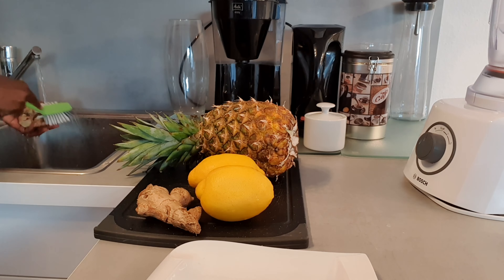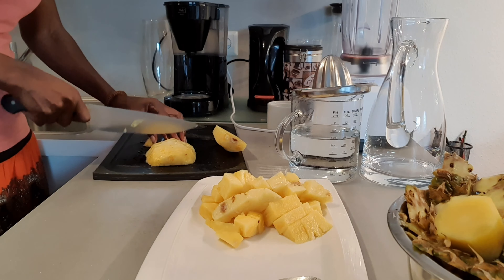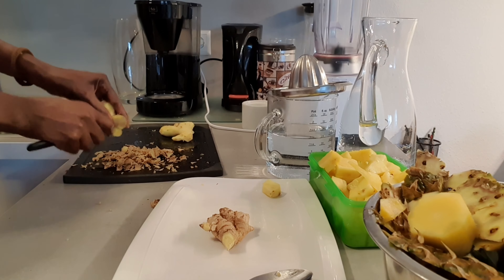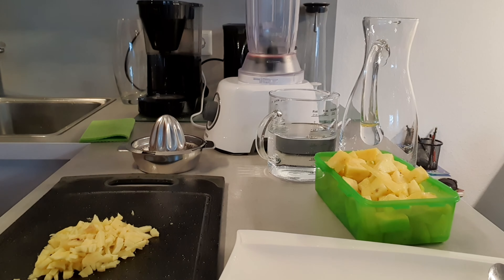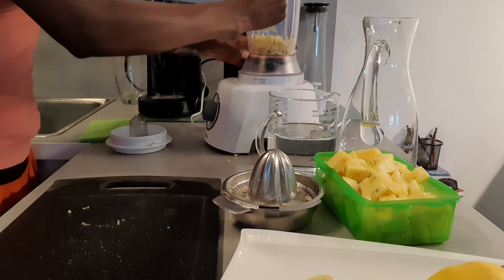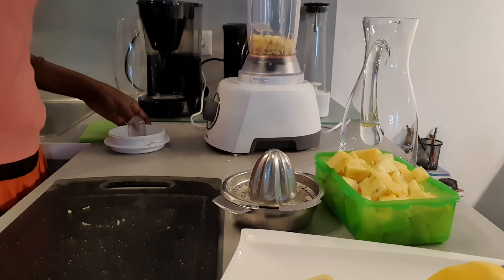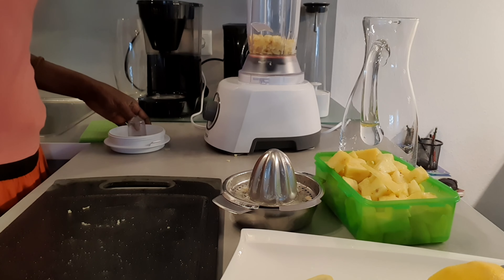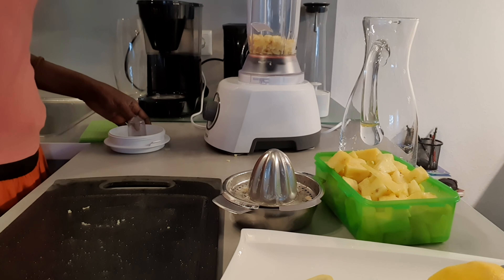Pineapple Ginger juice. Soo easy and yuumy!! Try it!!!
This pineapple juice is so easy to make, yet delicious and healthy. I soo recommend you to try it. it is an immune booster, and will help fight colds and kinds of stomach issue too. Please look up the benefits of pineapple,ginger and lemons. You will be excited to make this drink then.